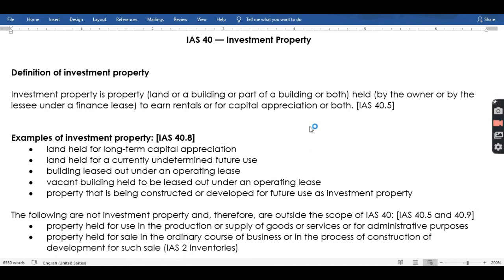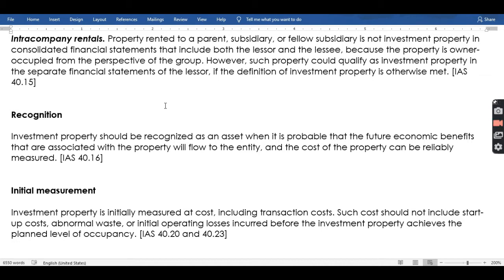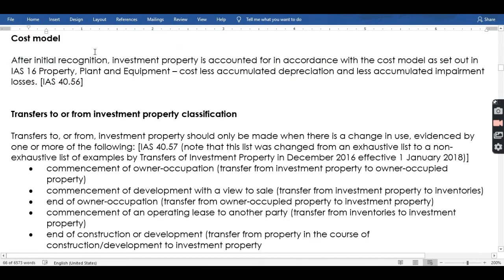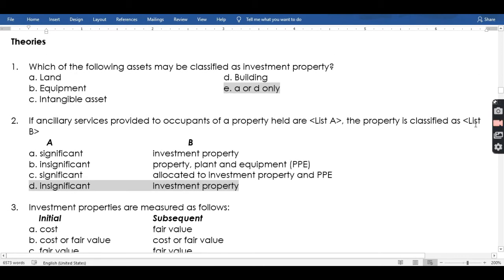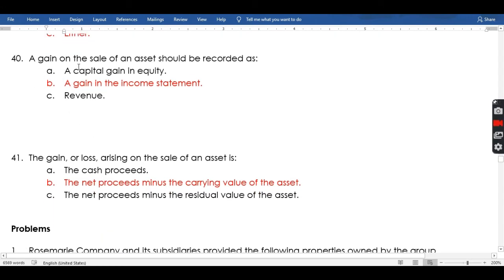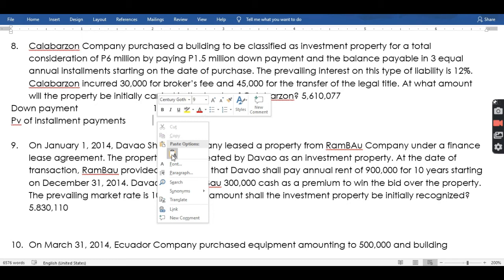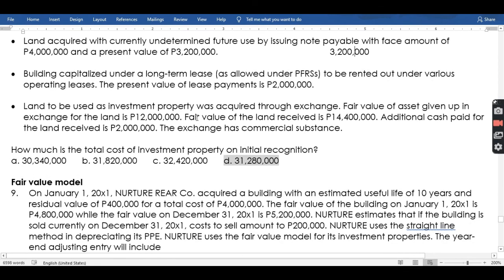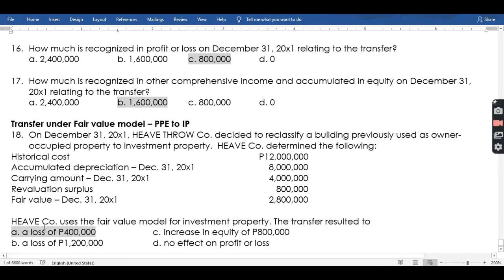IAS 40: Investment Property